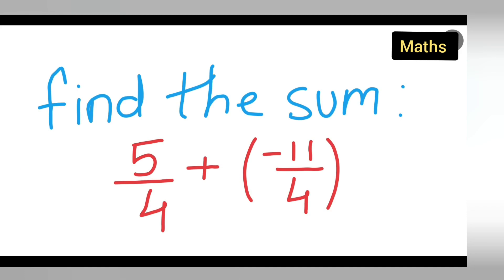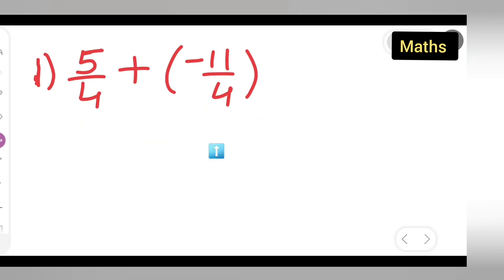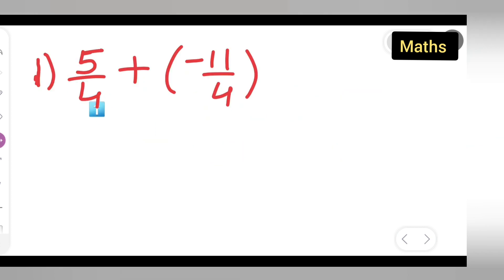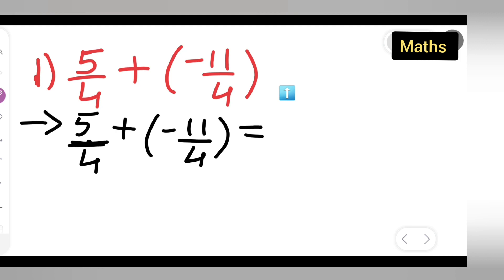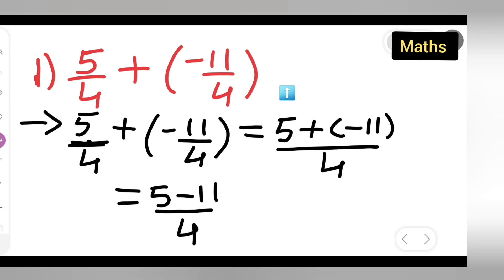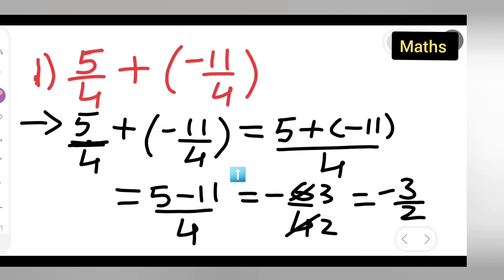find the sum of 5/4 +(-11/4)